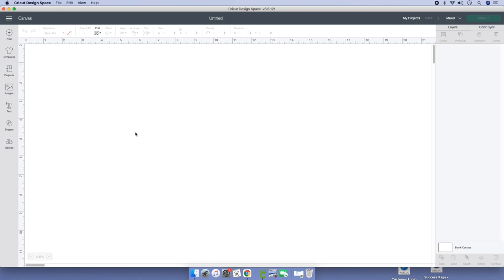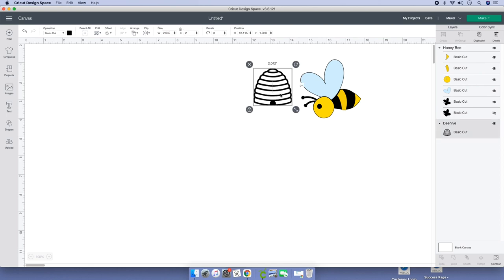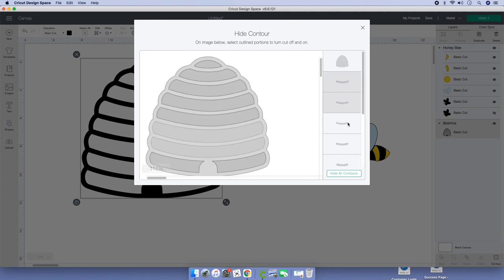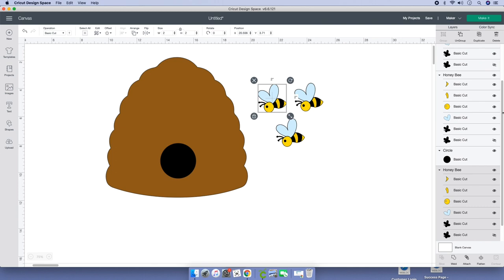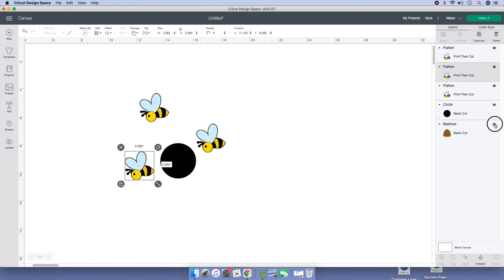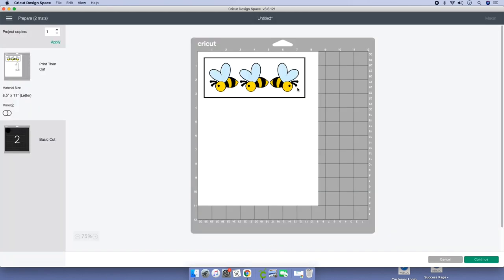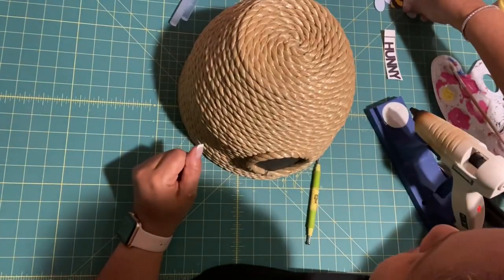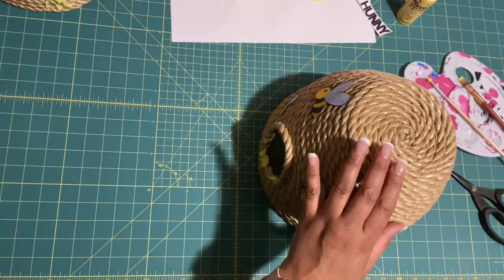Beehive Centerpieces DIY Cricut design space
Printer
HP 7720

Images
Design space

Planter 10”
Lowe’s or Home Depot
(You can find them at any local store)